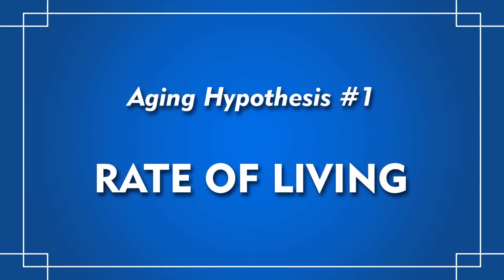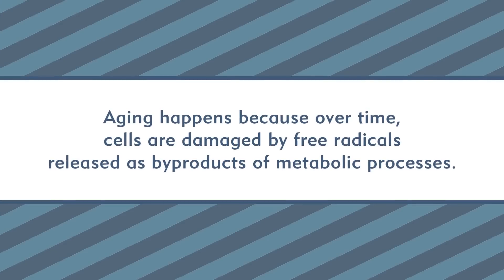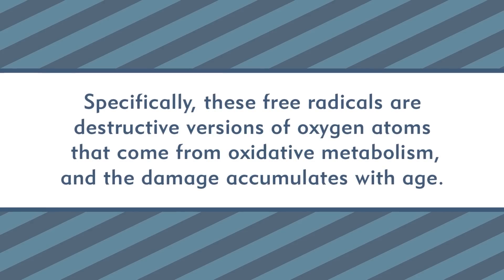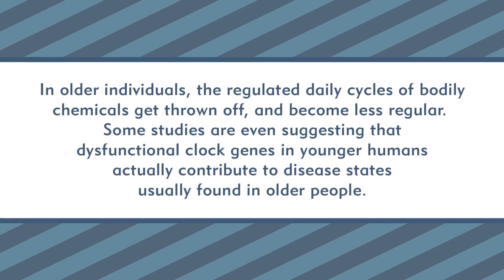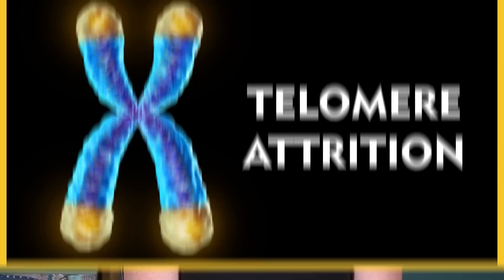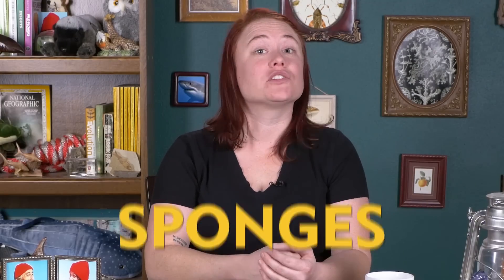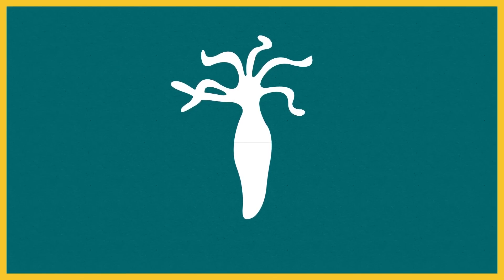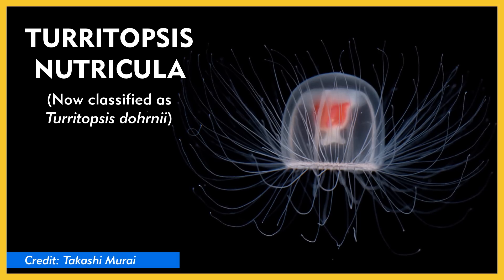Why Isn't Life Immortal? - Lesson Plan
In this Nature League Lesson Plan, Brit explores the definitions and connections between metabolism and aging.

Follow Brit!